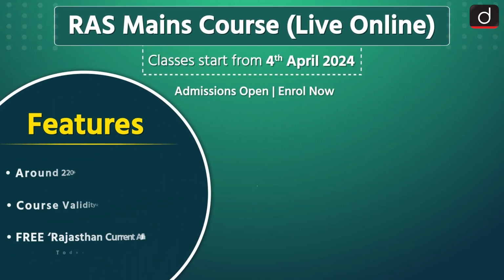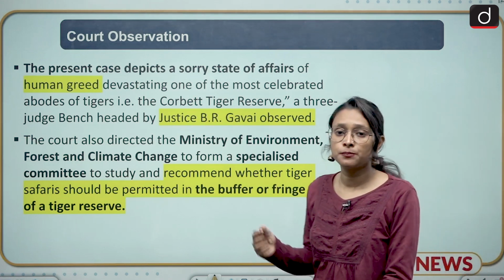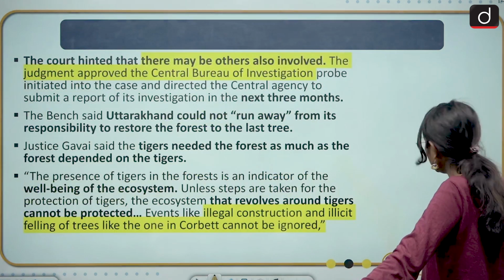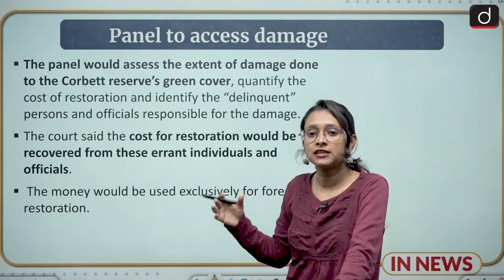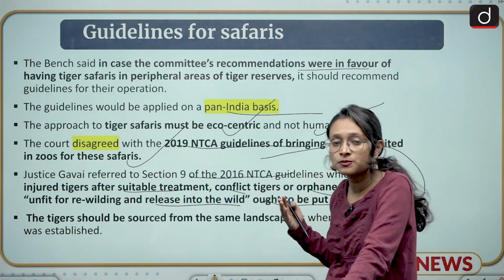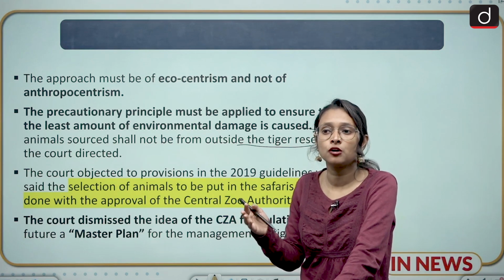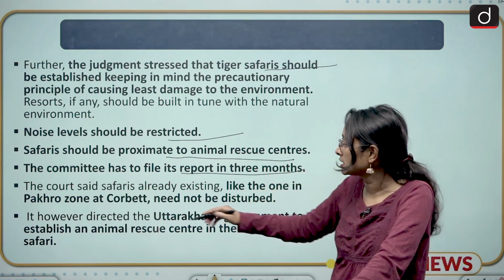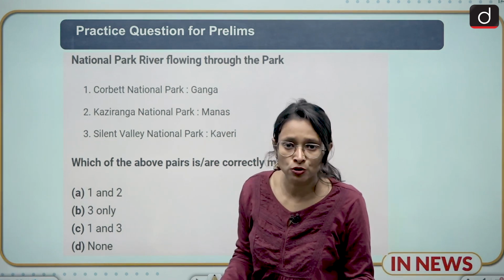Supreme Court Verdict on Jim Corbett Case | InNews | Drishti IAS English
The Supreme Court on Wednesday condemned the illegal felling of over 6,000 trees to construct buildings, ostensibly for “eco-tourism” at the Jim Corbett National Park in Uttarakhand, as a “classic case” of nexus between politicians and officials working to ransack the environment for short-term commercial ends.